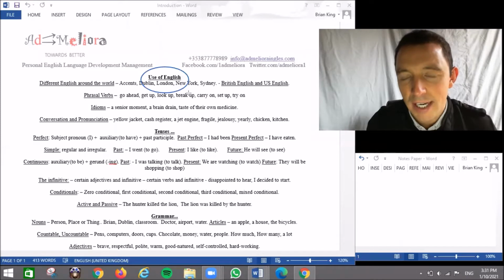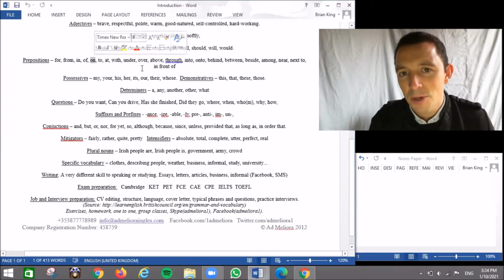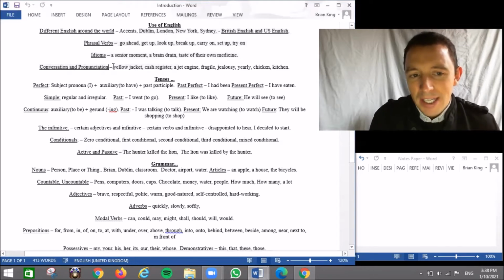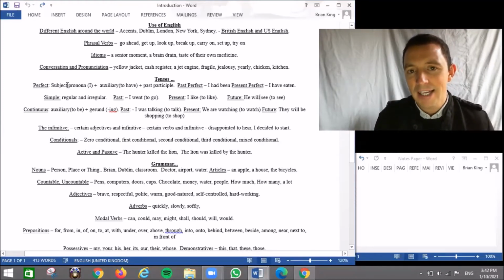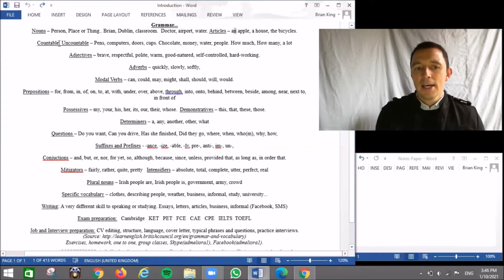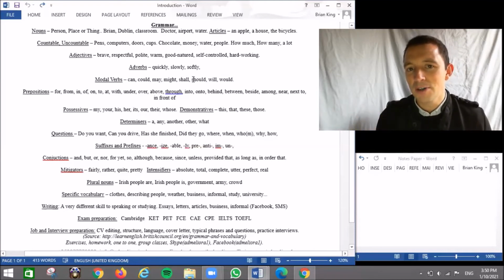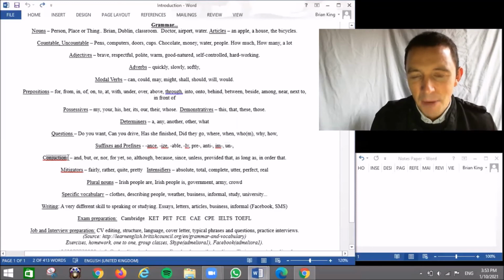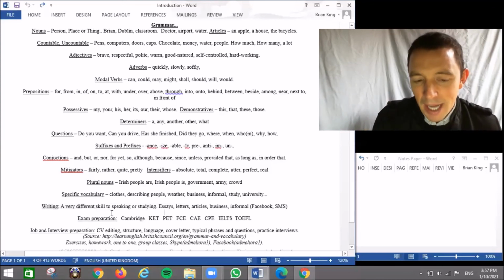Introduction and Welcome.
Thank you so much to everyone for joining. This is an introduction video for you. These are the important topics in English I will be using in all my videos. Apologies for my Spanish but I try to use it to make learning easier for you. I understand a lot of people have different levels and maybe preparing for different objectives (B1, B2, C1, C2) but I hope everyone can benefit something from my videos in the weeks ahead. Many thanks and stay well during these days :) !